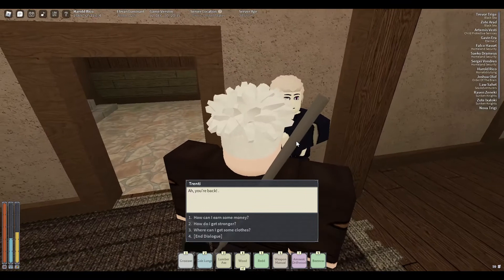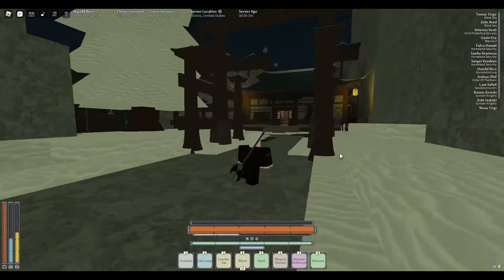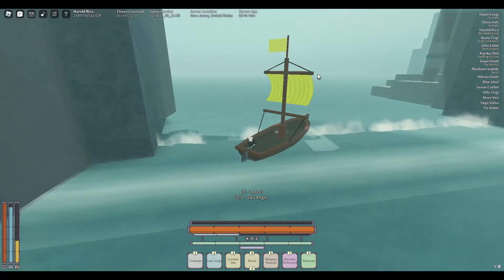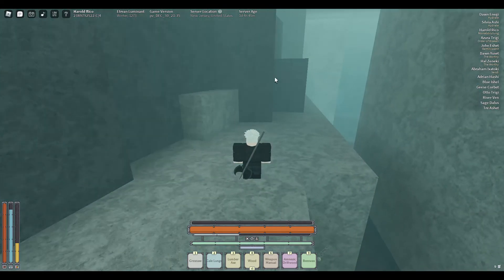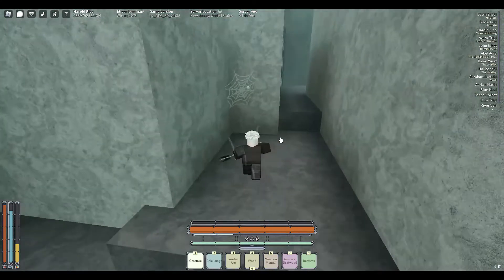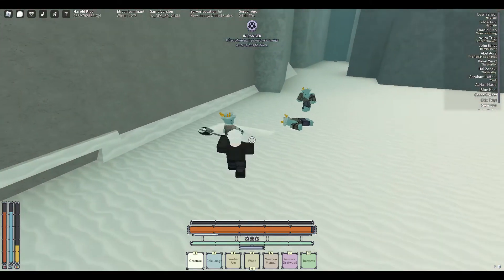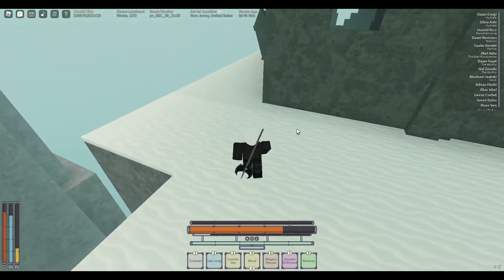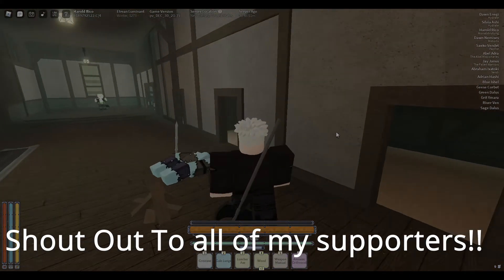How to GET TO ERISIA and How you should Progress - Deepwoken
Hey Ryozen_N Here,
(Had to reupload because of some issues)
This video was not only about how to get to From Etrea to Erisia , It was about how to lvl up fast , avoid getting gripped but also about how progress correctly from power 1 to 20/25 In Deepwoken.